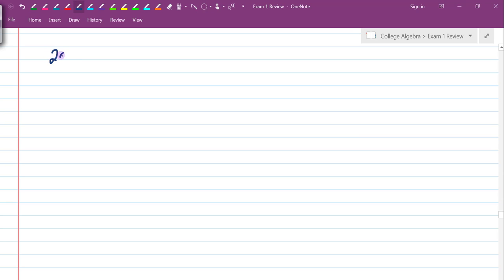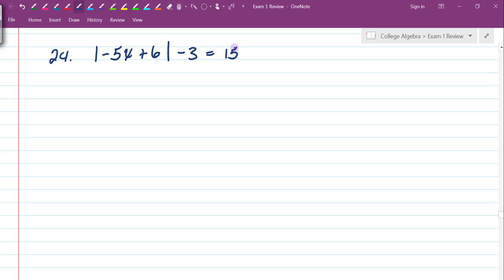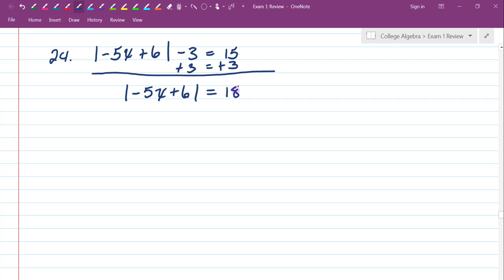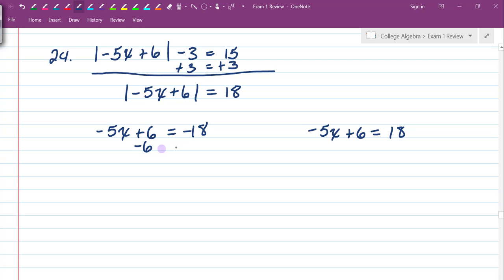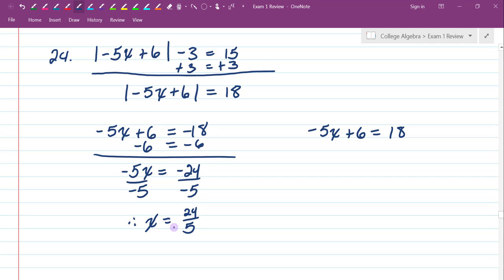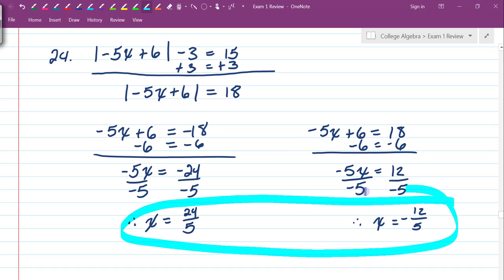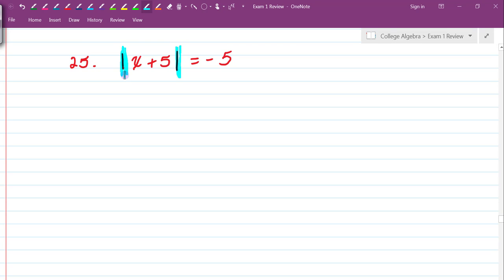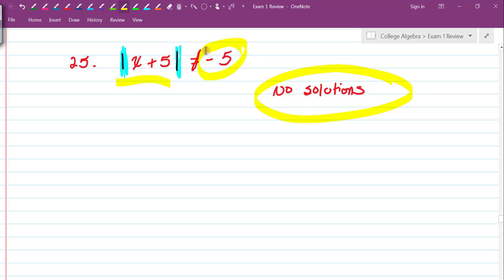MAC1105 R1 P24 25